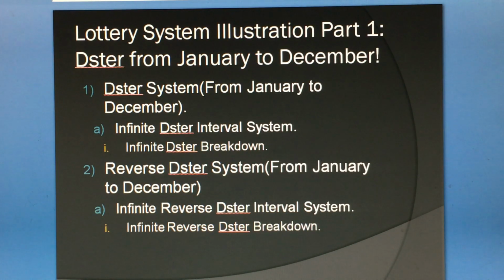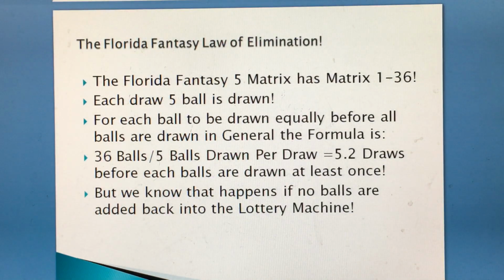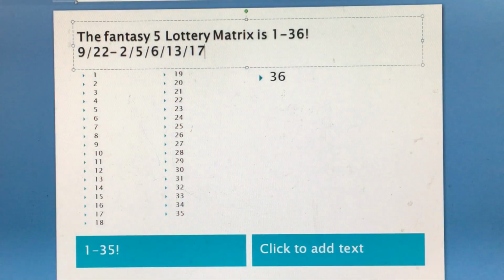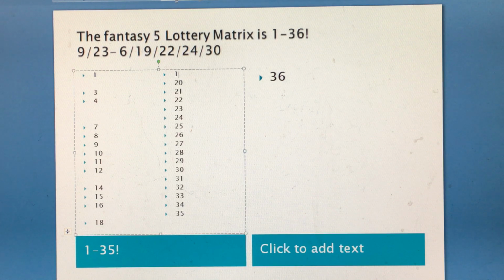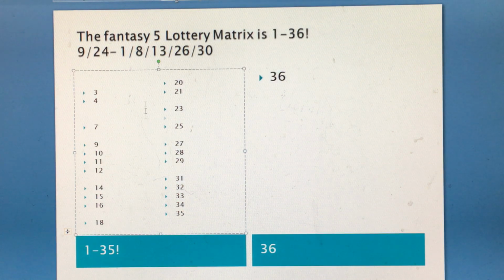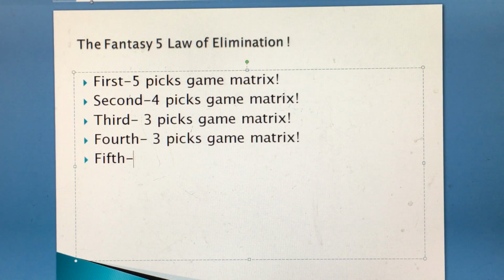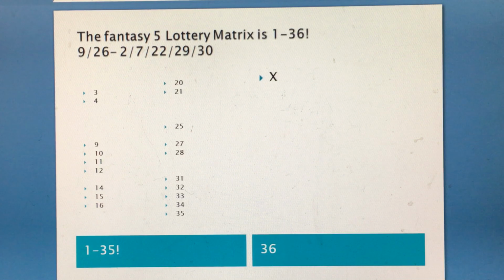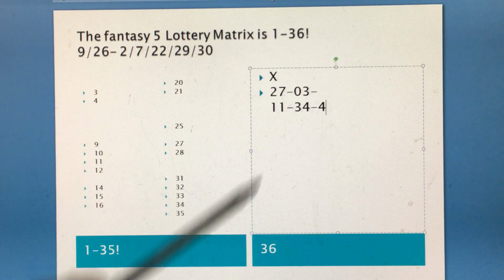Fantasy 5 Lottery Secret Formula 1 Has Been Released: The Lottery Matrix Law of Elimination!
Illustration Part 8 in Developing mode not yet created!